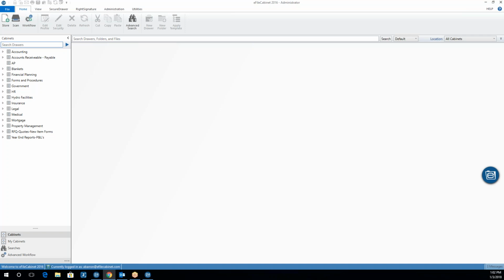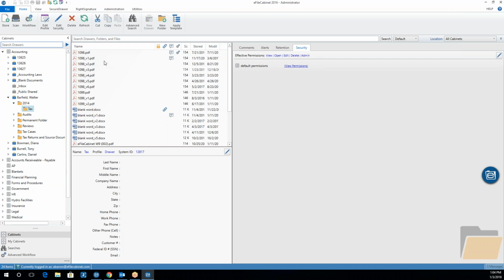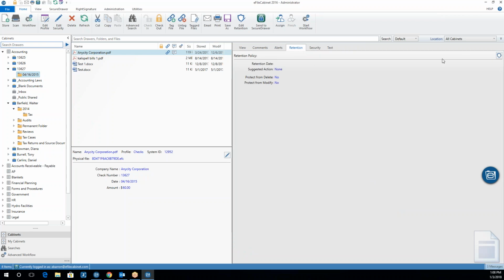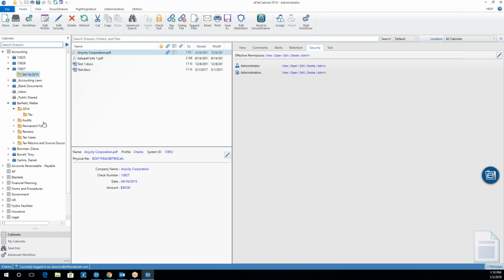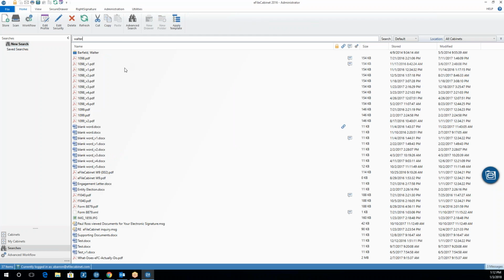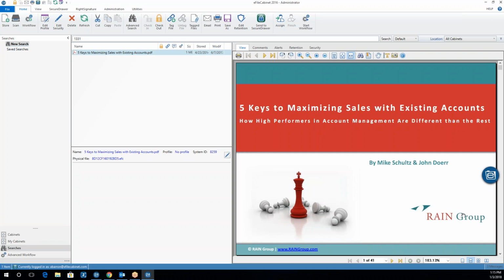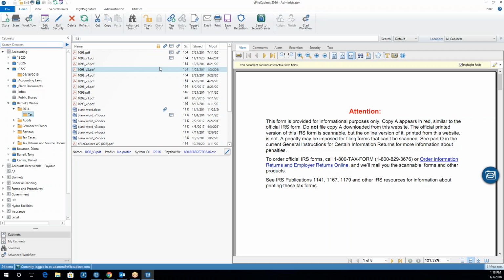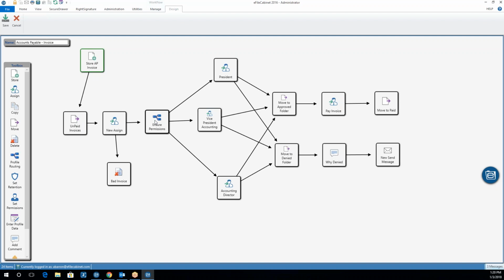2018 01 03 13 01 eFileCabinet Rugged Depot